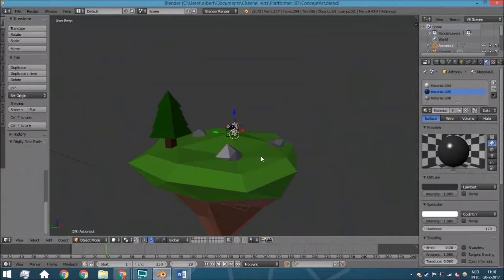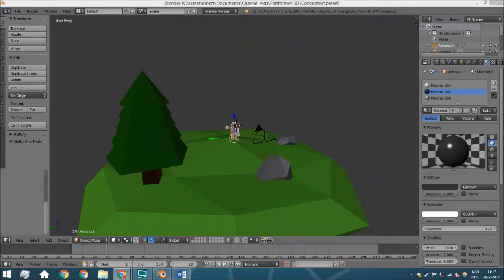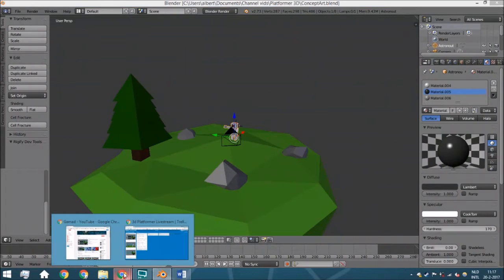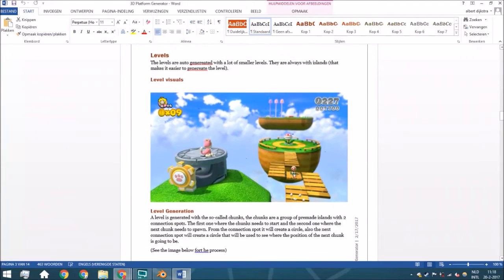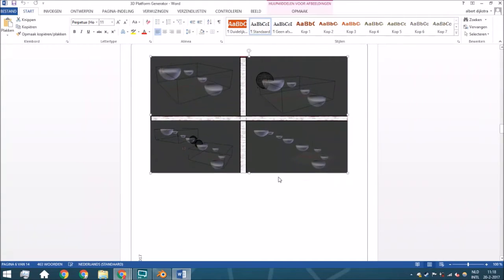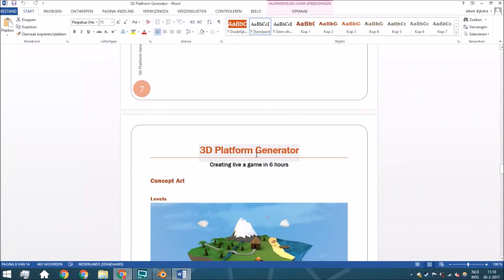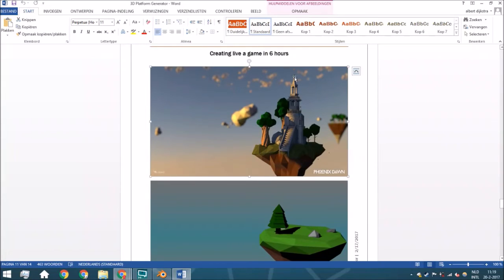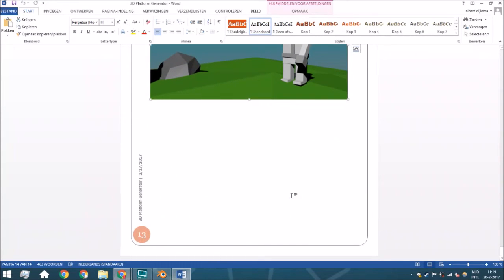Announcement livestream - (platformer game)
Hello guys very soon we are going to create a platformer game with unity!
I hope you guys like it and don't forget to use the chat!

The time can change a bit though ;)

Thumbnail is made from concept art ;)

If you want from anything a tutorial, please remember the time and put afterwards by the upload a comment with what you exactly want and at which time it happend.
Also I will probably make an aftermovie. If you got any highlights, please rember that time too ;)

The idea:
A simple 3d Platformer like Mario (probably without AI) with generated levels, where you need to finish the level. Also it’s a Third Person Game.

~Gamad